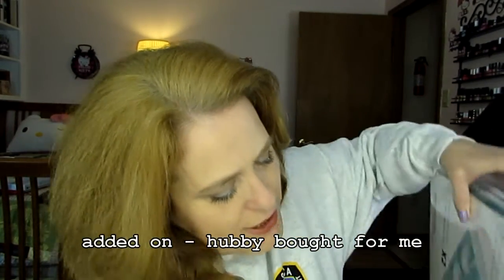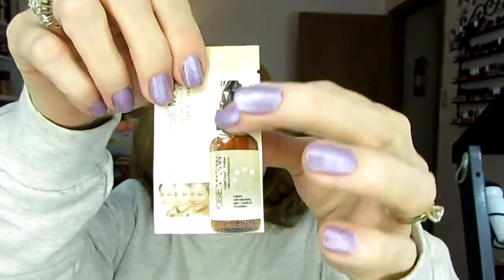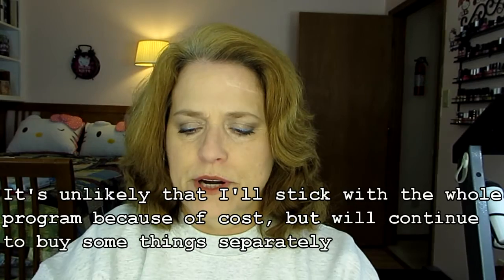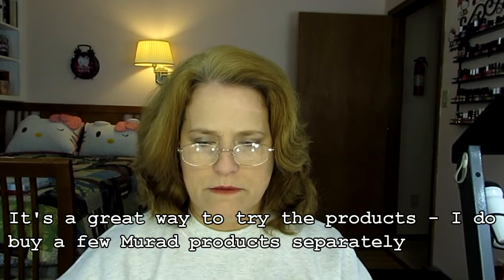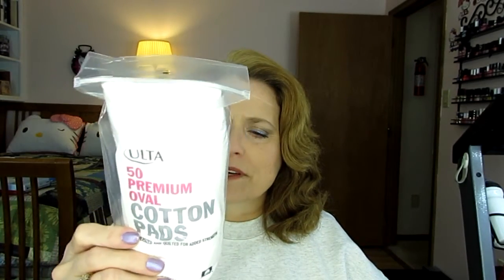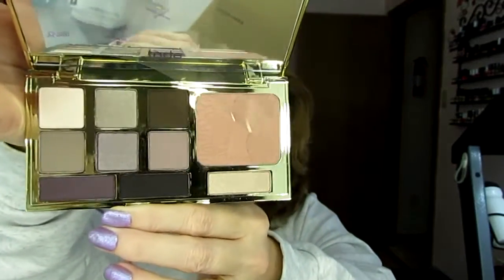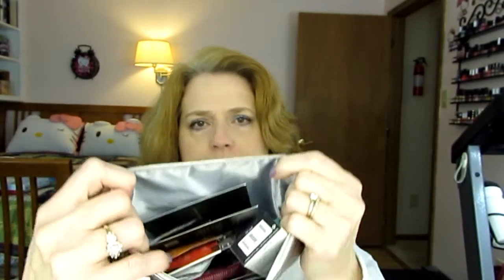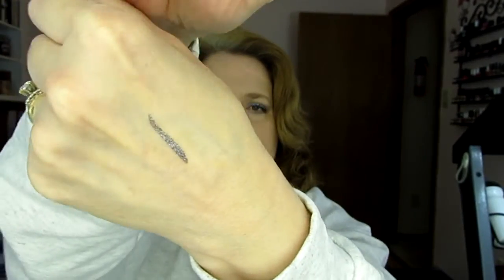Christmas 2015 Haul ~ Murad, Smashbox, Urban Decay, Tarte ULTAhaul / Sephora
Thank you for joining for my wonderful Christmas haul. Now have to go on a no buy until Mother’s Day. I’m really looking forward to using these products. A couple things I will do now that the unboxing is complete: Foundation demos and I’ll use that Murad set and let you know how my skin did with all those products. If I like the cleanser, which I’m sure I will, I will buy it, but the other products are way too pricey for me.

Marketing: I’m PR friendly. Please be aware, however, that if I don’t like your product, I will be honest with my viewers.